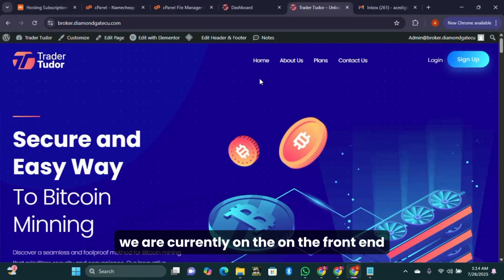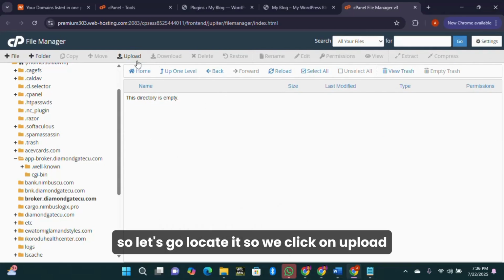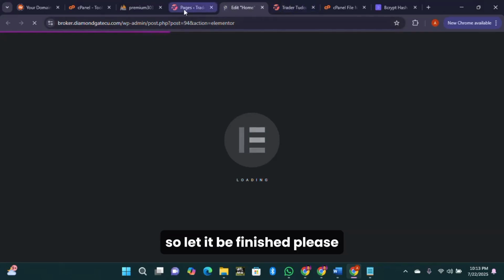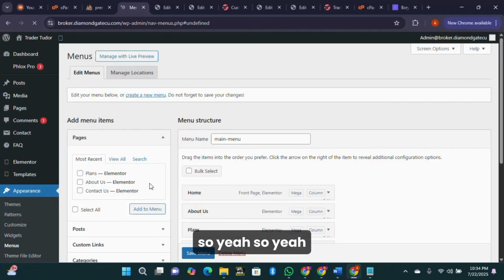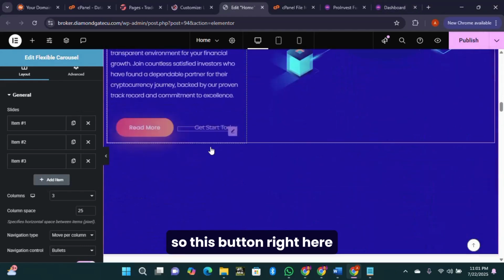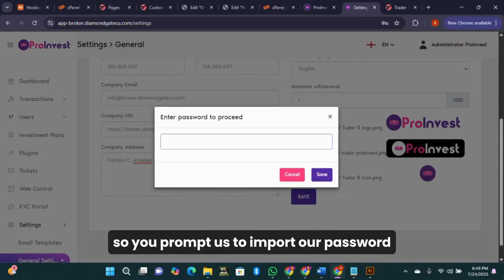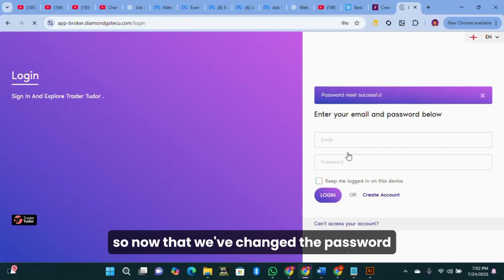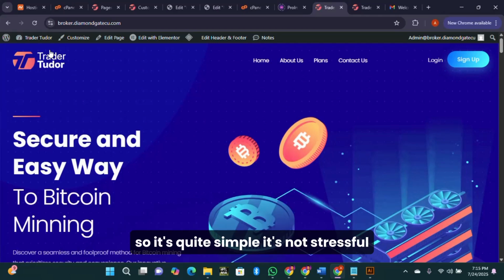How to Build a Fully Automated Investment Website with WordPress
Want to build a professional investment website that calculates profits automatically? In this step-by-step tutorial, I’ll show you how to create a complete investment platform using WordPress — no coding needed!

✅ Features you’ll learn to add:

✔️   Automated profit calculation system

✔️   User registration & secure login

✔️   Custom investment plans (daily, weekly, monthly ROI)

✔️   Deposit & withdrawal functionality

✔️   Responsive design (works on mobile, tablet & desktop)

✔️   Easy-to-manage admin dashboard

✔️   Email notifications for users

✔️   Transaction history & reporting

✔️  Professional landing page for attracting investors

📢 Let’s Connect!
💬 Got questions? Drop them in the comments!